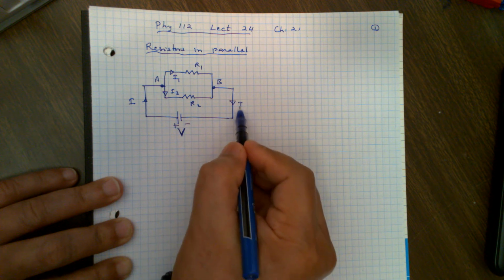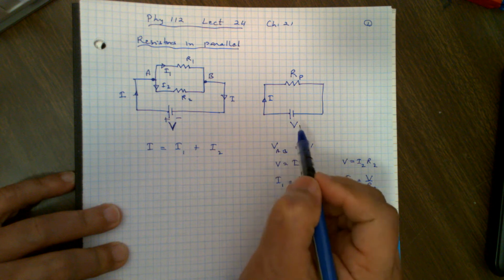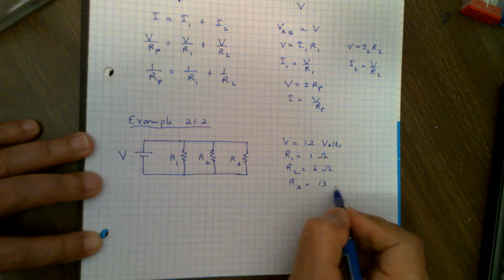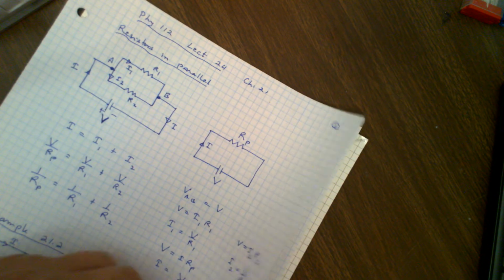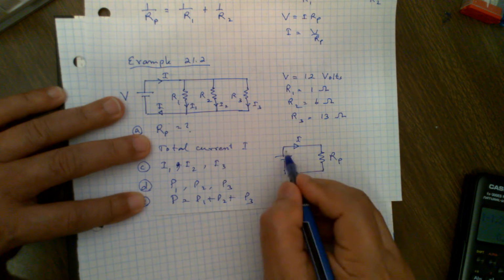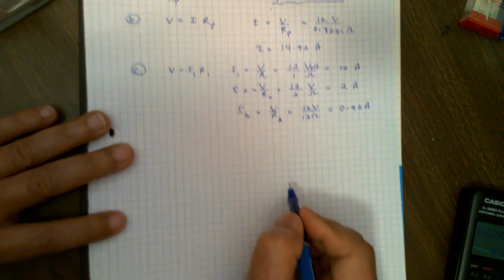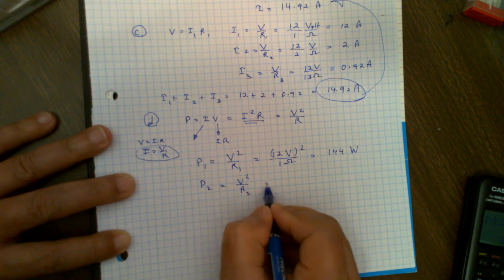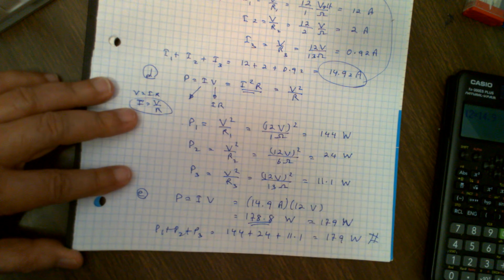PHY 112 Lect 24